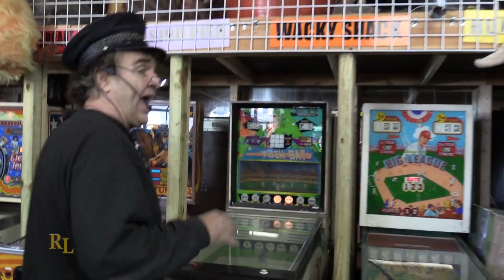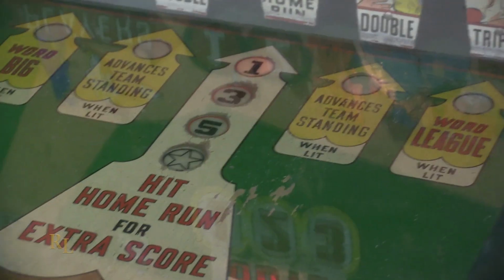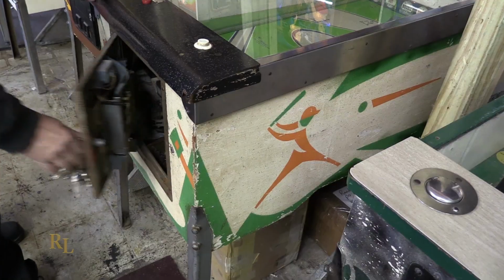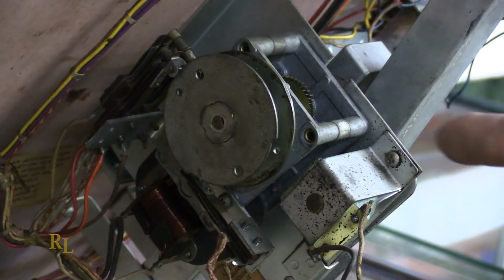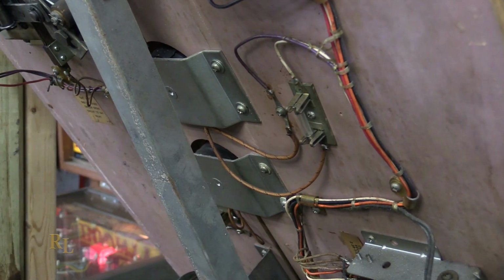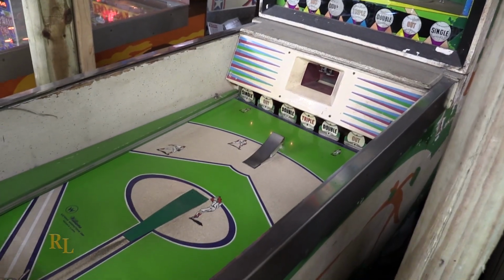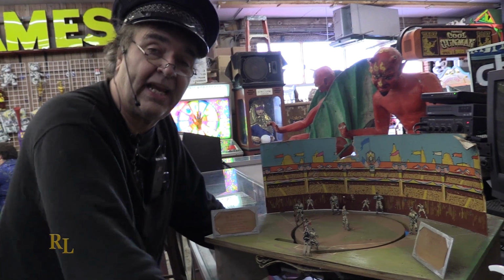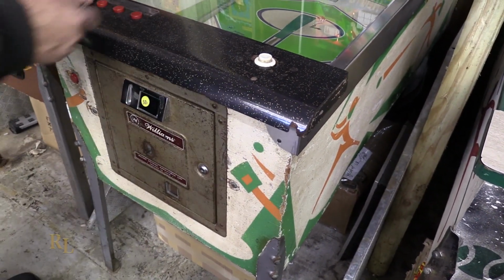PITCH & BAT Arcade Games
Randy's Collection: Episode 24 - In today's episode we take a look at some Pitch and Bat games in my collection and see how they work.